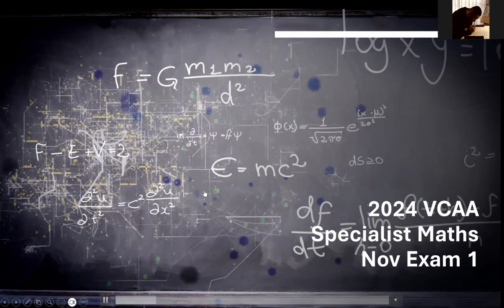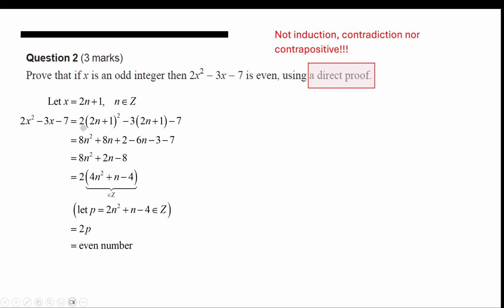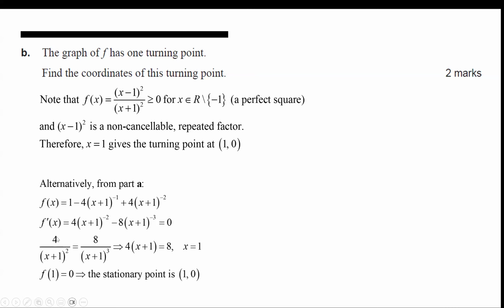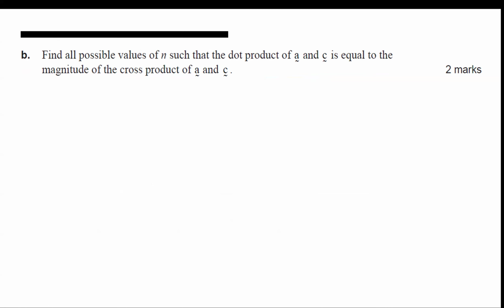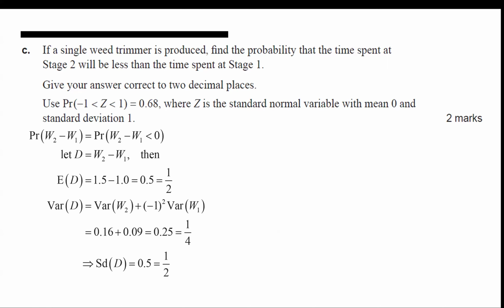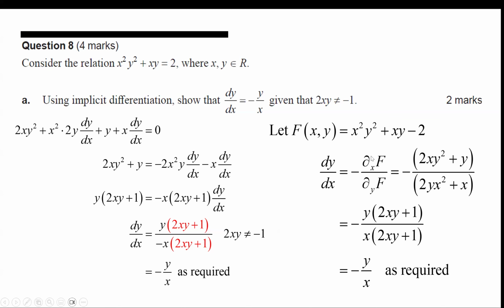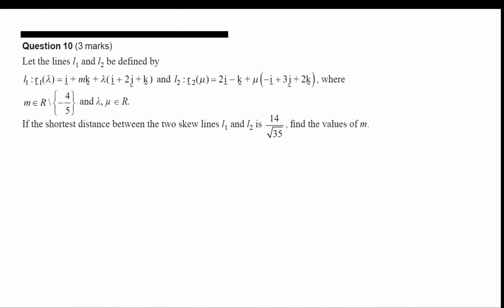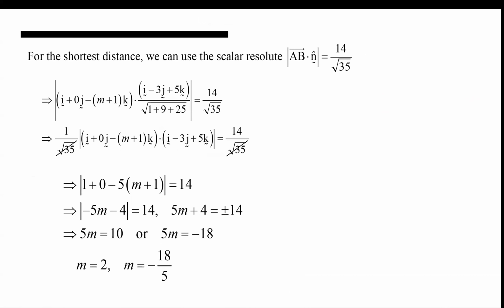2024 VCAA November Specialist Maths Exam 1 Review